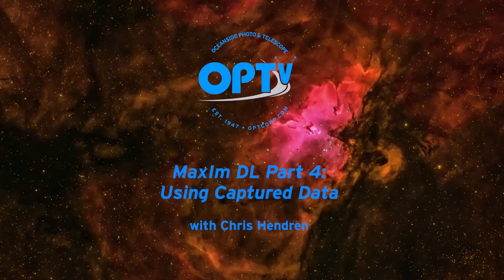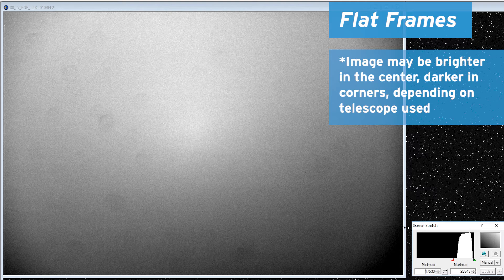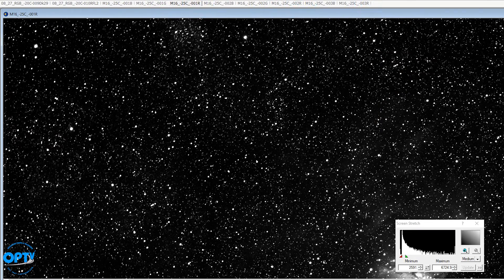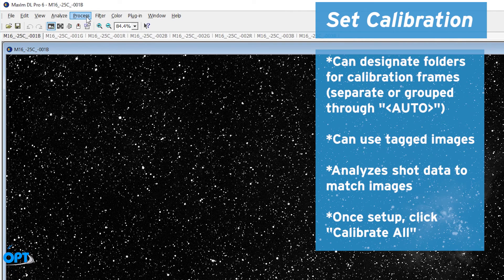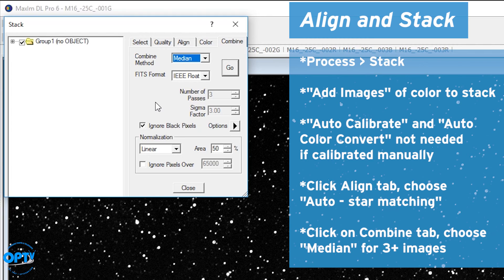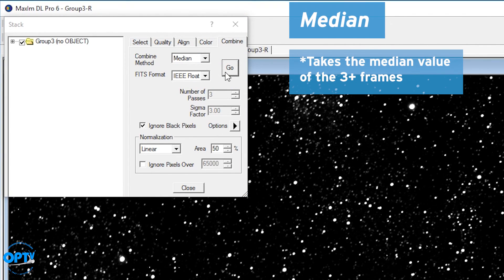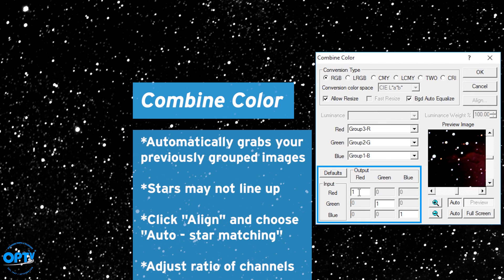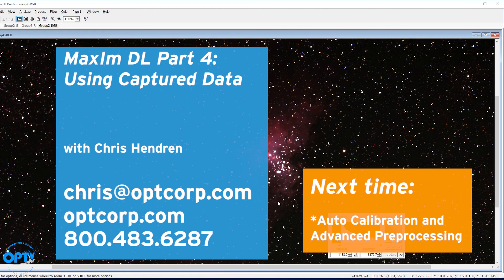MaxIm DL Part 4: Using Captured Data - OPT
Chris Hendren shows you how to get the most out of your MaxIm DL workflow.

for all of your astronomy product and knowledge needs.

OPT's Chris Hendren shows you how to get the most out of your astrophotography using MaxIm DL.

In this fourth video in the series, Chris shows you how to use your previously captured data to calibrate your images.

00:10 Intro
00:15 CCD Dark Frame
00:41 Part 4 Overview
00:49 Quick Calibration
01:11 Flat Frames
02:16 Hot Pixels
02:46 Color Frames
03:16 Set Calibration
04:31 Align and Stack
06:47 Median
07:29 Combine Color
08:23 Screen Stretch Histogram
08:56 Saving Processed Images
09:21 Outro

Edited for length, volume, and EQ
Let's get social!